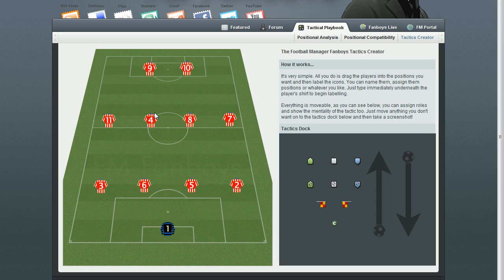FM Tactics on how to counter the 4-4-2 formation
Football Manager Tactics on how to counter the 4-4-2 formation in your game